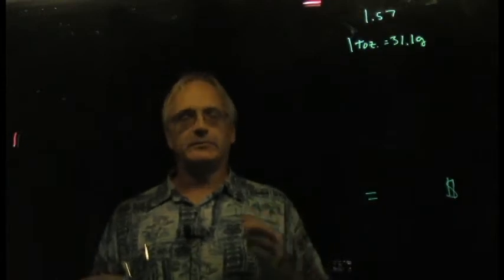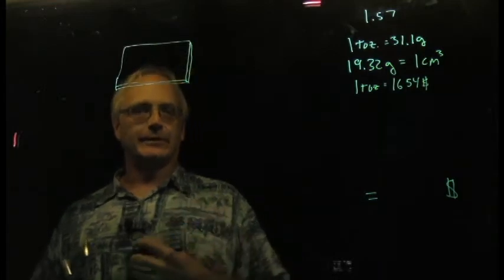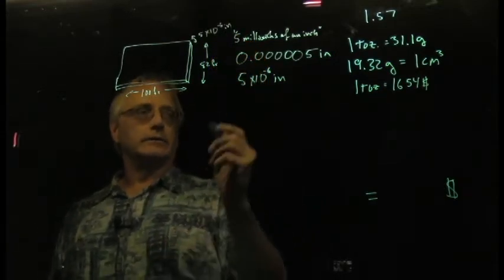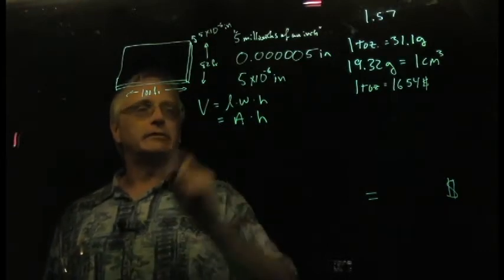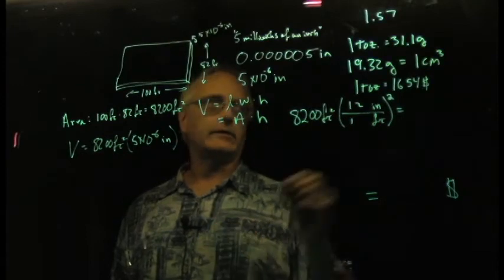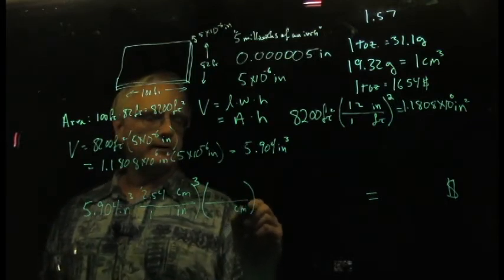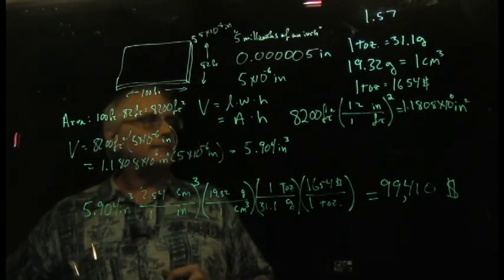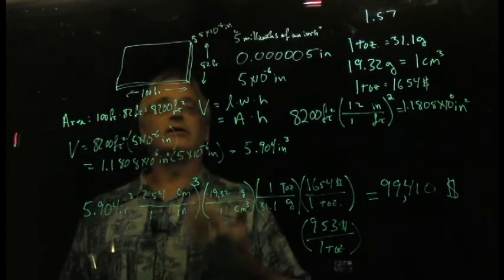Dr O's Guide to Conversion Factors and Gold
This one has it all: conversion factors, density, volumes ... and lots of gold!